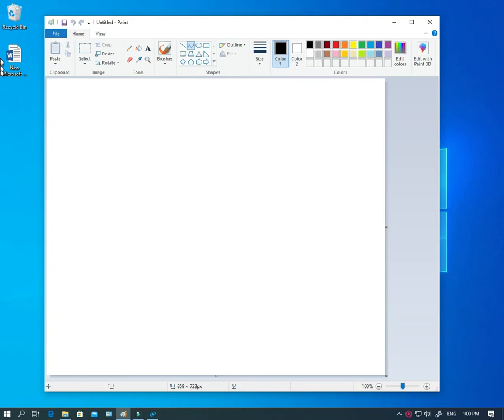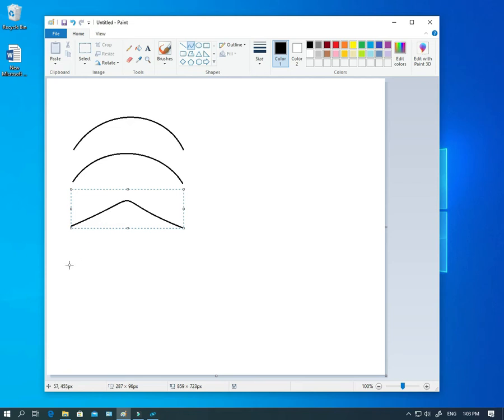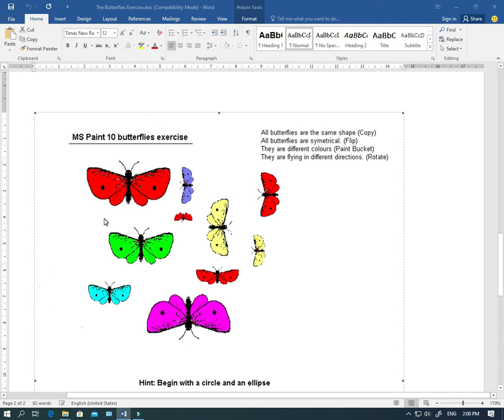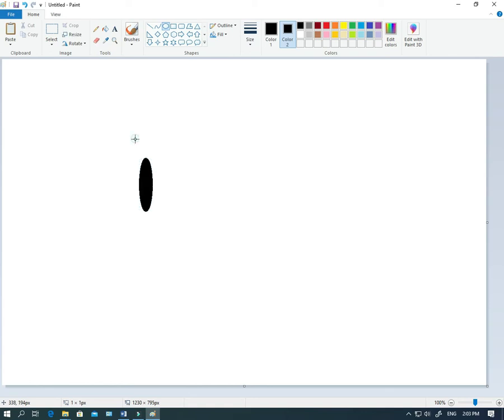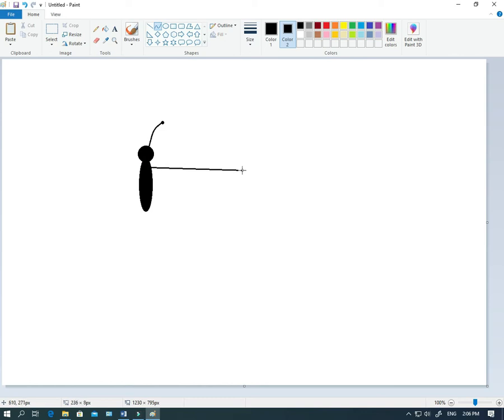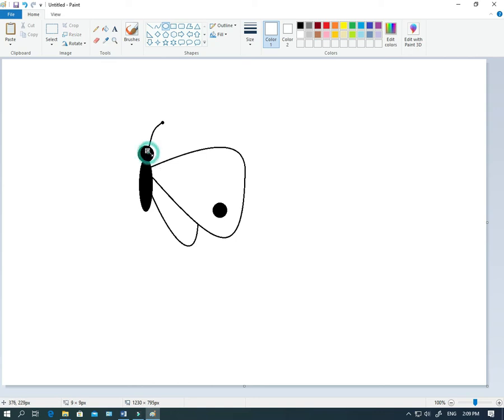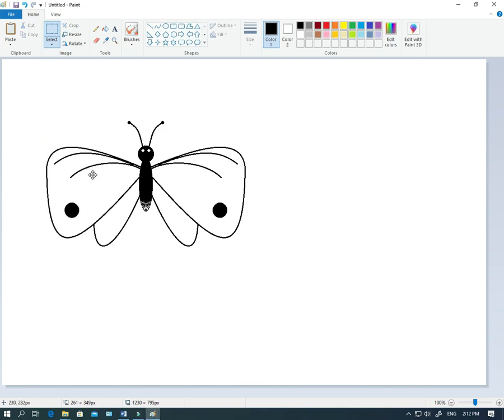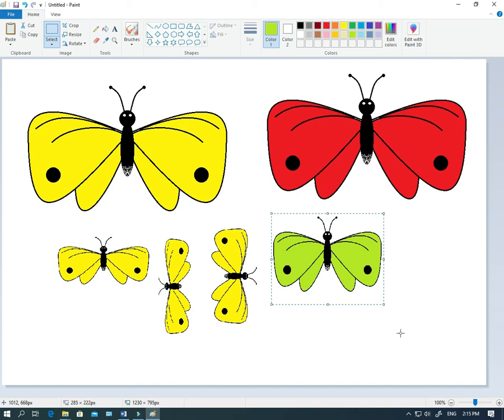MS Paint - Butterflies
Digital Technology and Computing Lessons for Middle to High School Students
Digital Graphics
MS Paint Exercise